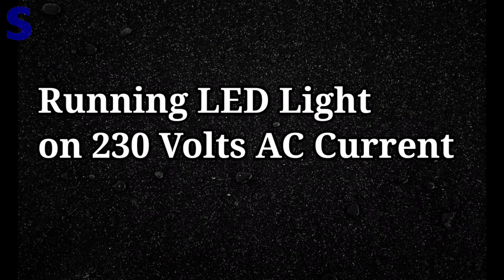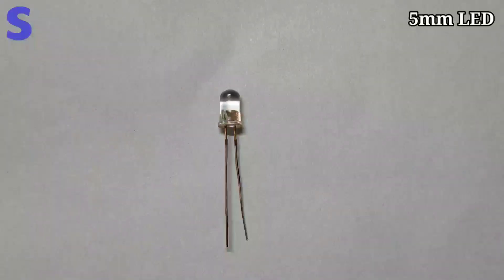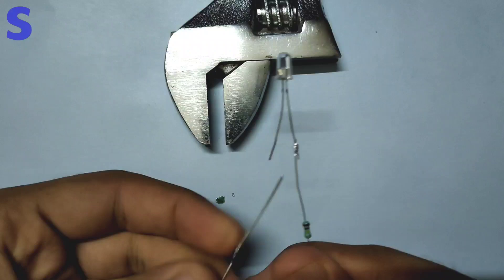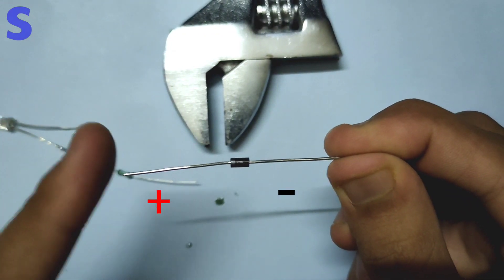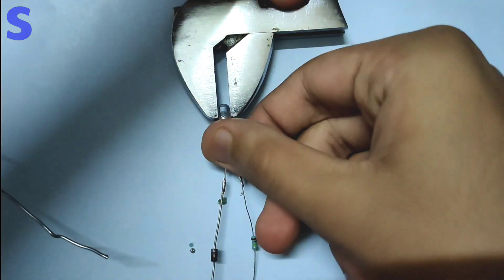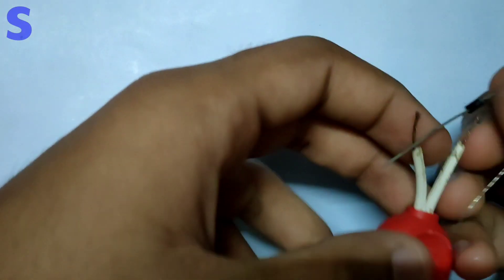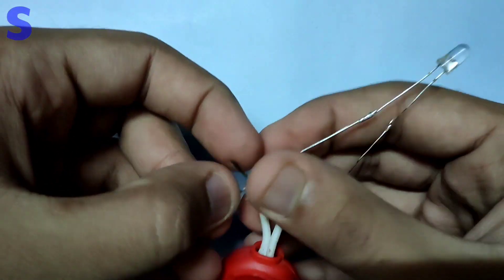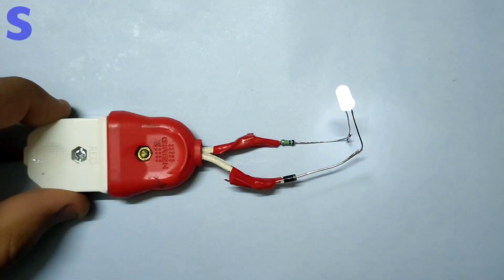How to use 3v LED on 230v AC Current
Hi guys!
In this video I will be making a simple circuit through which you can run a 5mm LED light on 230 volts AC current of your house's power supply.
I hope you guys will like it.

Ignore these:

5mm led light
led light on ac current
LED life hacks
how to use LED light on 230 volts
using LED light on 230 volts AC current
!n4007 diode uses
!n4007 diode projects
Easy to make LED projects
LED light hacks
single led night lamp
how to make a simple night lamp
100k resistor
!00K ohm resistor
!00K ohm resistor projects
100k resistor uses
Simple LED projects
2 pin plug projects
Good school project idea
school project circuit
science project
science exhibition idea